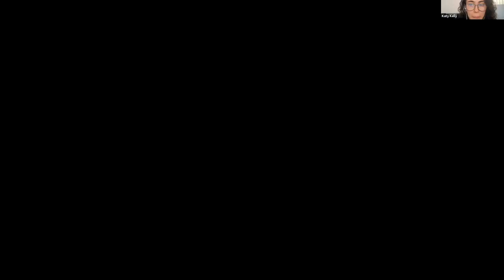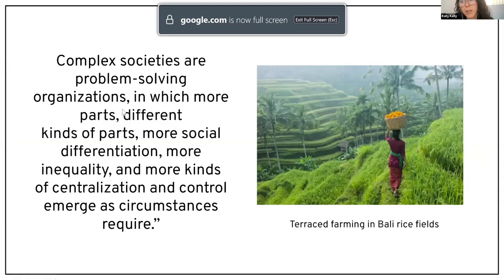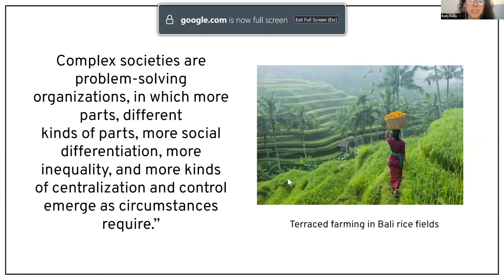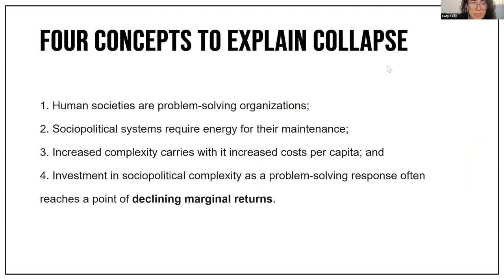The Collapse of Complex Societies w/ Joseph Tainter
November 2nd, 2022

Joseph Tainter visits The Stoa to discuss his book, The Collapse of Complex Societies.

“Any explanation of political collapse carries lessons not just for the study of ancient societies, but for the members of all complex societies in both the present and future. Dr Tainter describes nearly two dozen cases of collapse and reviews more than 2000 years of explanations. He then develops a new and far-reaching theory that accounts for collapse among diverse kinds of societies, evaluating his model and clarifying the processes of disintegration by detailed studies of the Roman, Mayan and Chacoan collapses.”